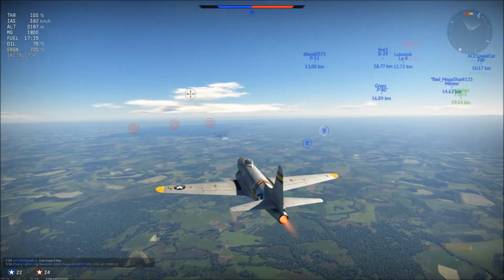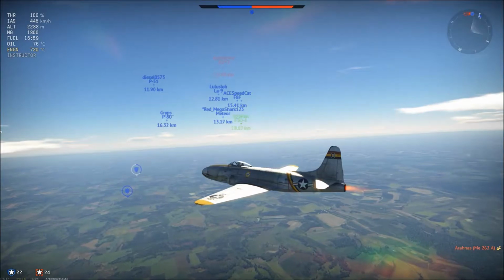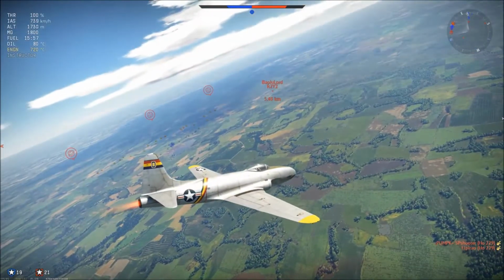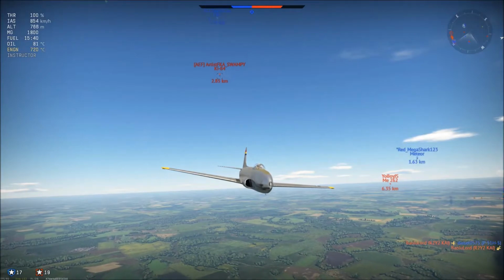War Thunder Realistic Battles P-80 Shooting Star - Fast & Fun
Here is the jet I unlocked with Daddy's Girl, say hello to the P-80 Shooting Star! My first jet video and a fun little bird!